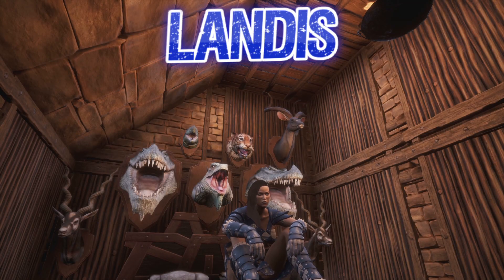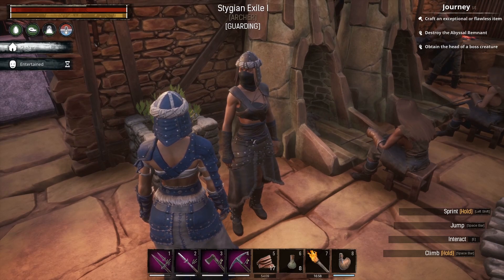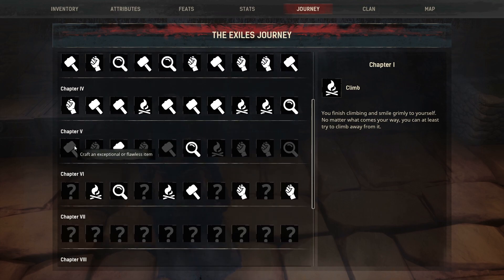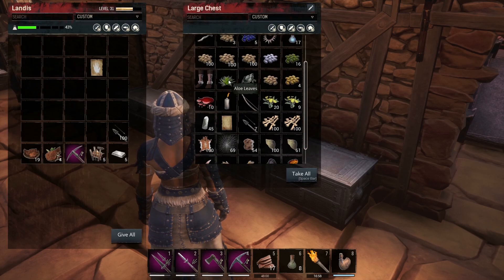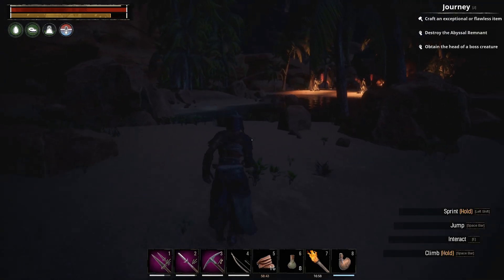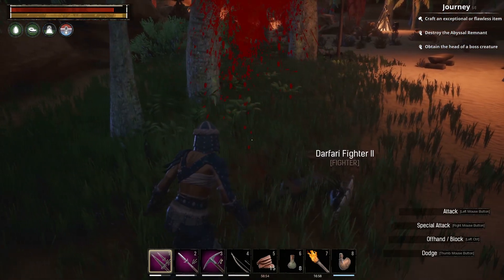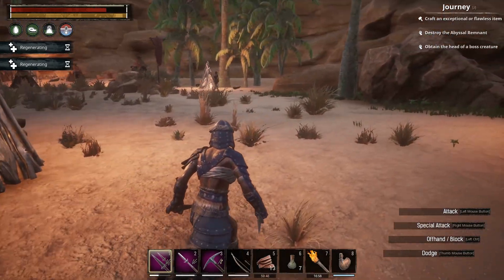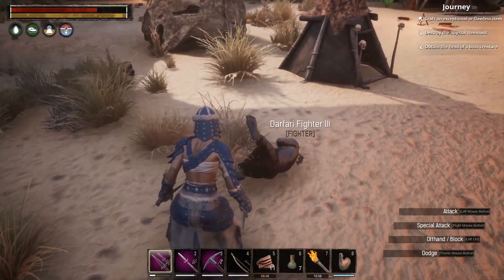Looking Sharp! - Conan Exiles - E3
A fair bit of time has passed and now its time to show off what we have and work out whats next

Welcome to Conan Exiles.
Conan Exiles is an online multiplayer survival game set in the lands of Conan the Barbarian. Enter a vast, open world sandbox and play together with friends and strangers as you build your own home or even a shared city. Survive freezing cold temperatures, explore loot-filled dungeons, develop your character from a lowly peasant to a mighty barbarian, and fight to dominate your enemies in epic siege wars.

Special Thanks To:
Nivek Laemtao

Are you a creator on YouTube? why not check out TubeBuddy, full of useful tools to help save you time managing your channel giving you more time to create! I cannot recommend them more.